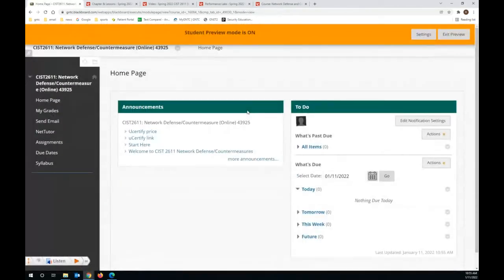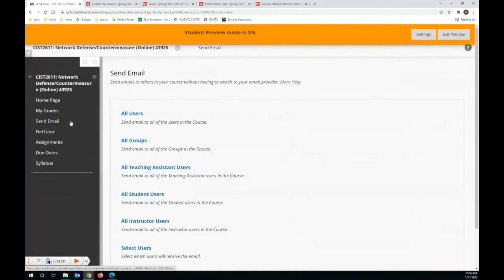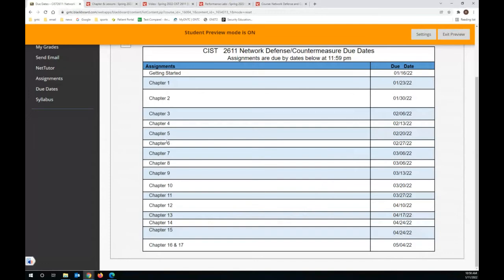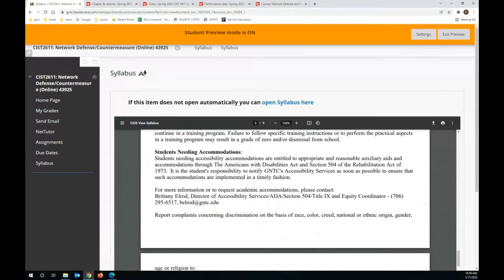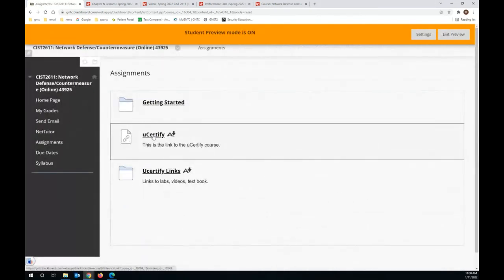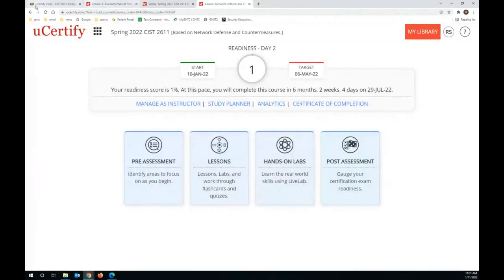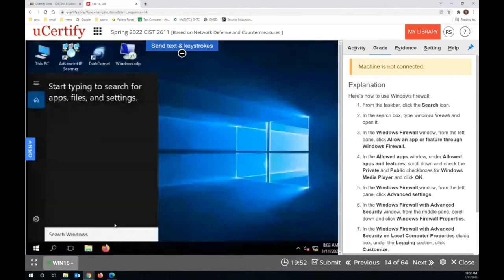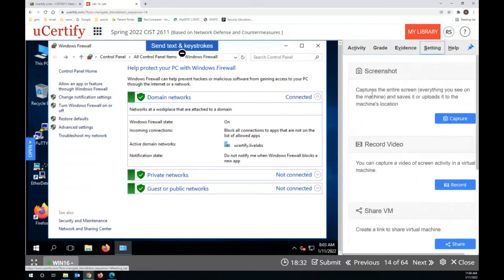CIST 2611 Getting Started